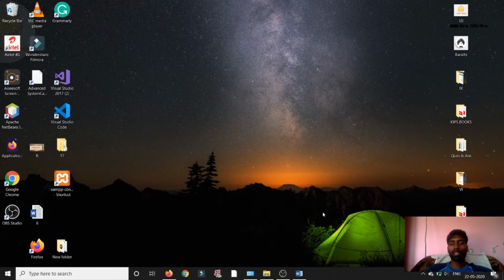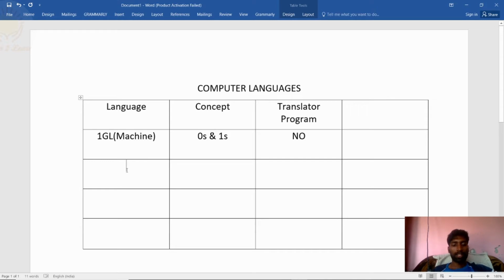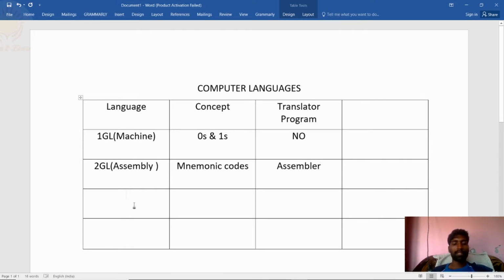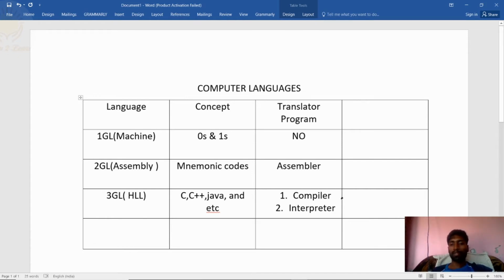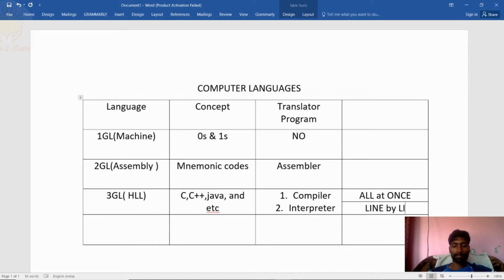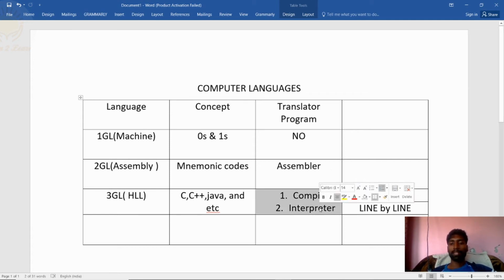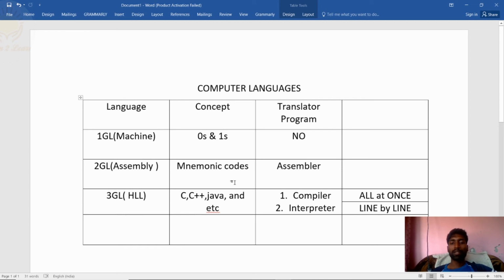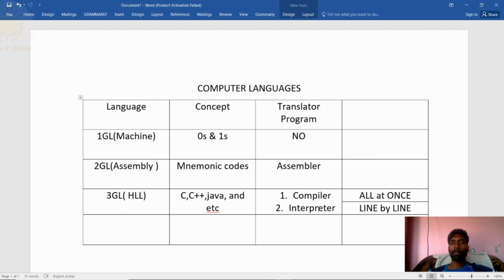COMPUTER LANGUAGE CONCEPTS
In this video we are going to learn about computer language.